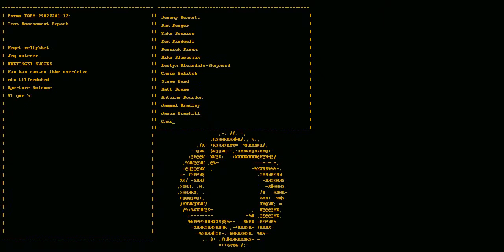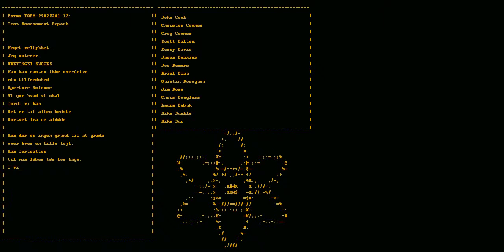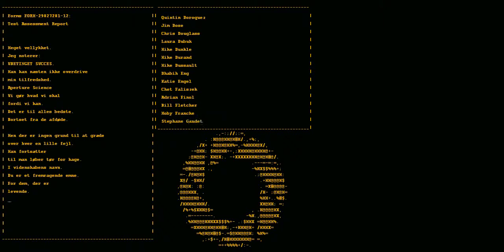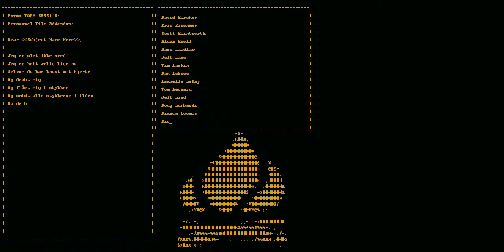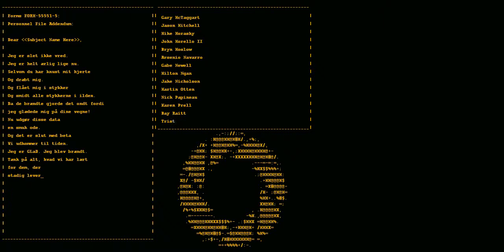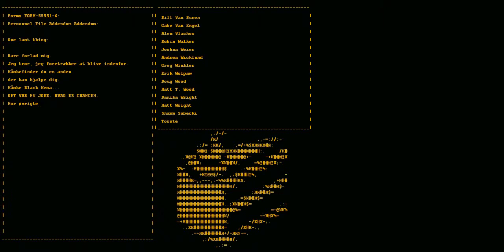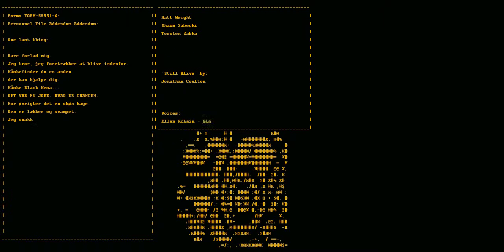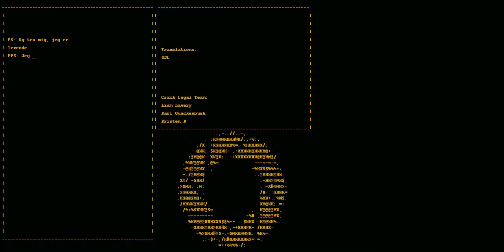portal credits song